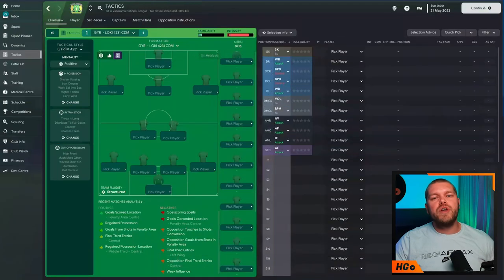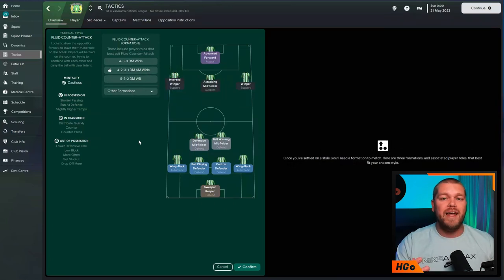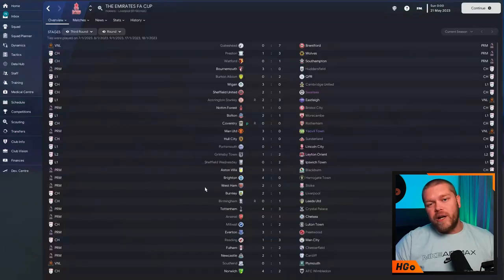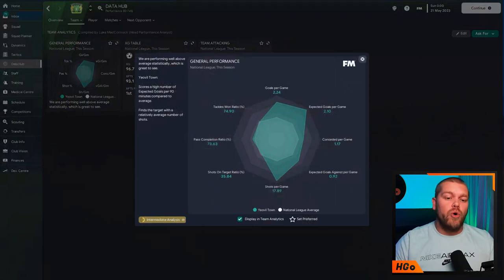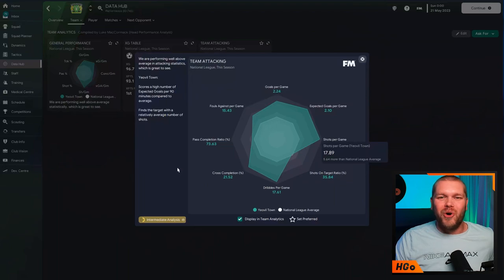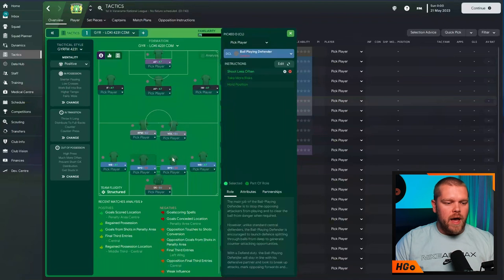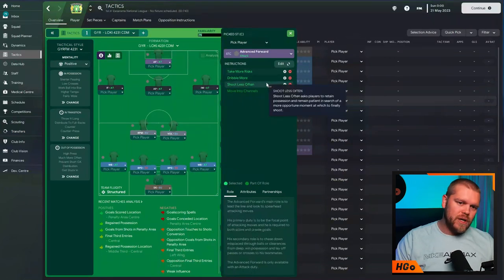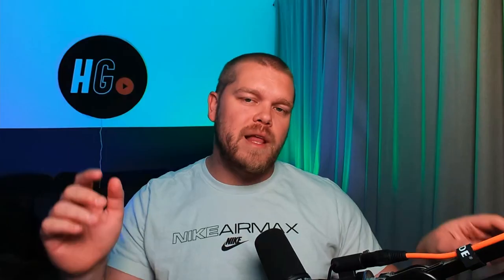THE ULTIMATE 4231DM FM23 TACTIC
A 4-2-3-1 tactic is one of the most popular within Football Manager and within real-life football but everyone has their own variations. I set the amazing GYR the challenge of coming up with the best 4231 tactics out there and he has come back with this overpowered FM23 tactic.

𝘼𝙗𝙤𝙪𝙩 𝙈𝙚